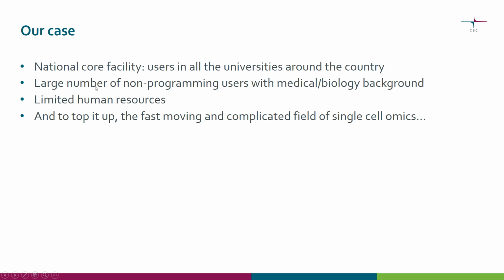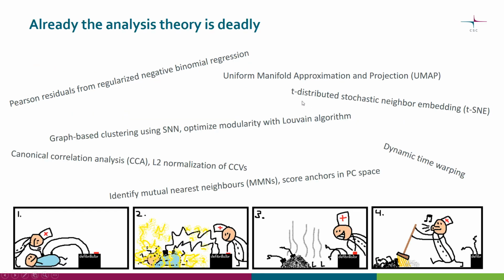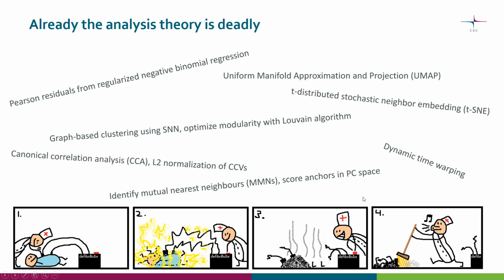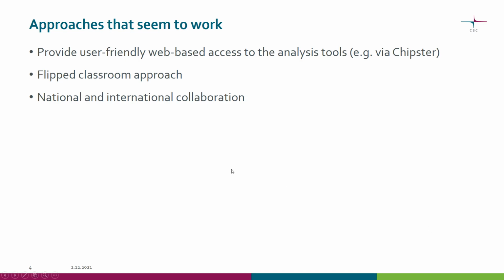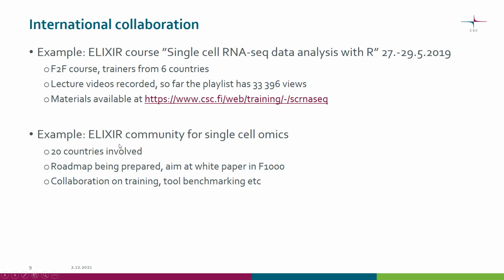Flipped classroom approach and Chipster in scRNA-seq training, Eija Korpelainen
This presentation by Eija Korpelainen (ELIXIR-FI, CSC, Finland) is part of the GOBLET-ELIXIR workshop for single cell RNA-seq data analysis trainers. for the program and slides.